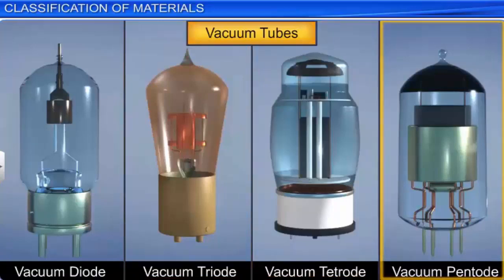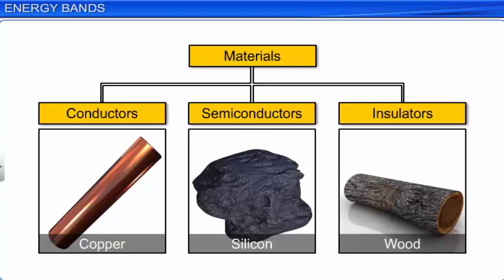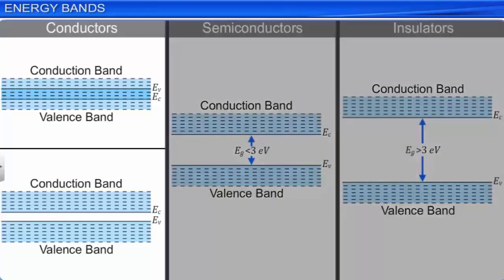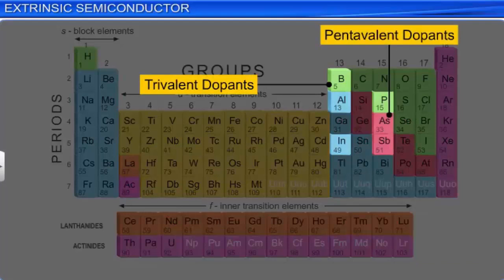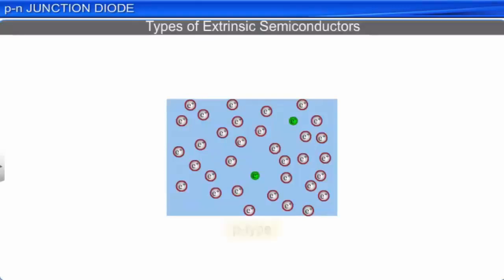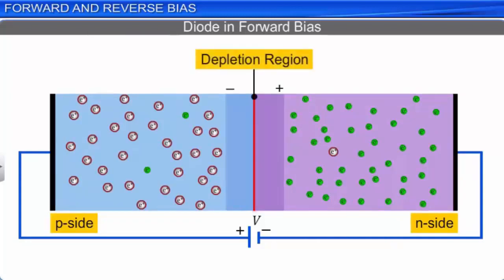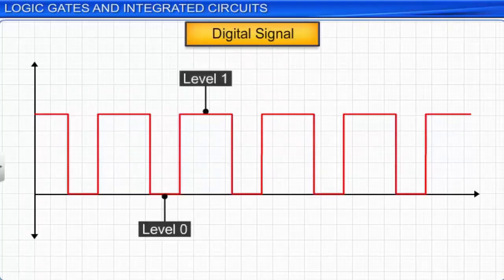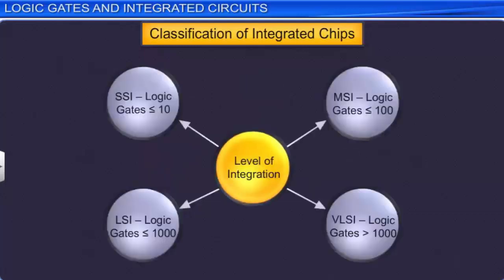Class 12 Physics Semiconductor Electronics Part 1